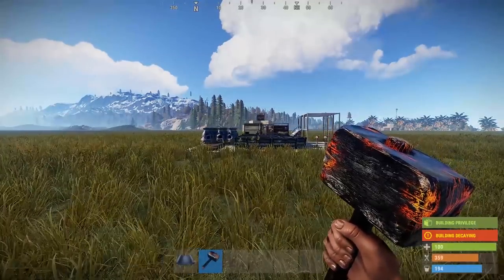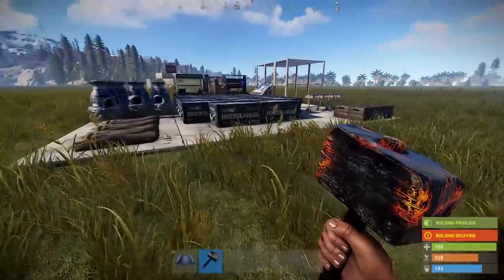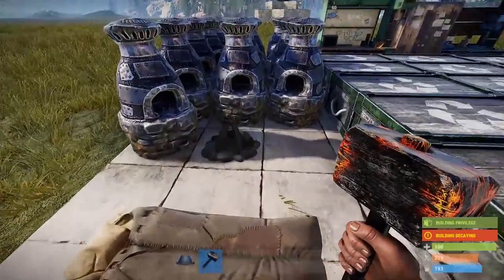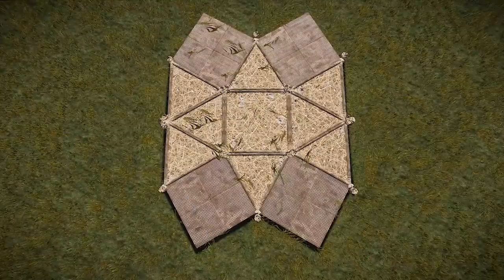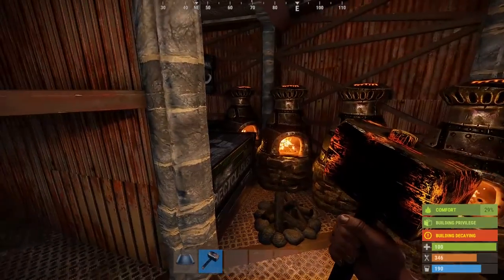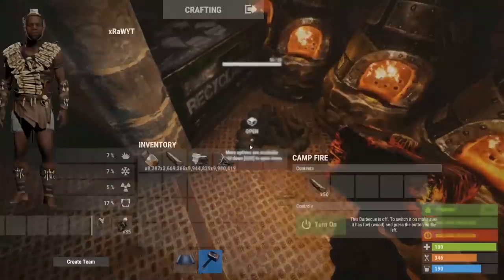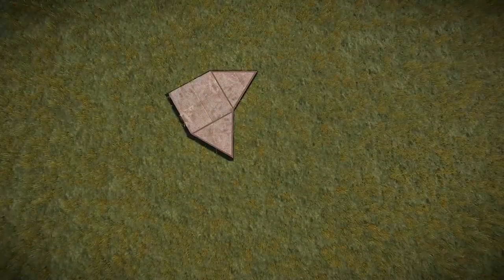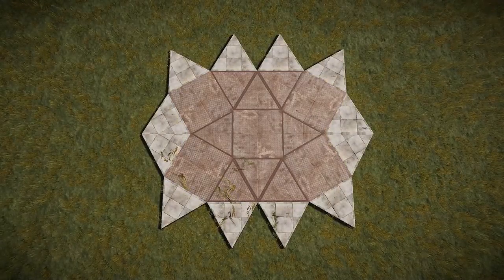RUST - Compact Bunker Base - Solo/Duo/Trio Rust Base Design (2019)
Welcome back to another Rust Base Design for 2019. This Rust Base Design is Strong, Compact, easy to build and is mainly designed to be a solo/duo/trio rust base design, but can be used for larger groups if required.. This rust base design contains features such as compact item placements, undrainable shotgun traps, a large number of large boxes, a 'starter to main' build style, and loot spreading to increase the raid cost of the base. This Rust base will cost more than 1,200 Explosive Ammo to raid DIRECTLY to the TC and well over 2,300 Explosive Ammo to get all of the loot. This rust base design is extremely strong for its cost and can be used for solos, duos, trios or small groups and can be expanded to include more honeycomb if desired. It also has the option to expand to add a 2nd floor above for extra storage, or a shooting floor.

Rust base designs need to ensure that they are strong and with this rust base building tutorial i will show you some great rust tips and tricks as well as some rust advance building tricks.
This rust base design is a “starter to main” build meaning it’s built in stages and is expandable - you can live out of the starter and expand the base in stages as and when you have the resources to do so.
If you are interested in Rust bases, i have a number of designs on my channel for rust solo bases, rust duo bases, rust trio bases, and rust clan bases, as well as the odd rust trap bases; these can all be found in my playlists.

Leave a comment for what sort of base you want next!

Computer Specs:

OS : Windows 10 Pro
Processor : Intel(R) Core(TM) i7-7740X CPU @ 4.30GHz
Power Supply : 650W Corsair VS650
Graphics Card : 6GB EVGA GTX1060 SC Gaming